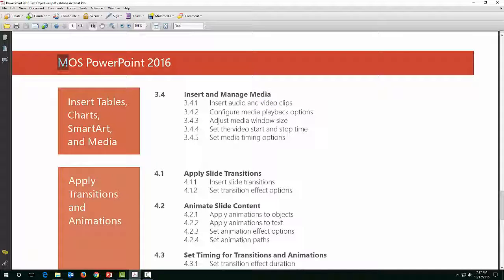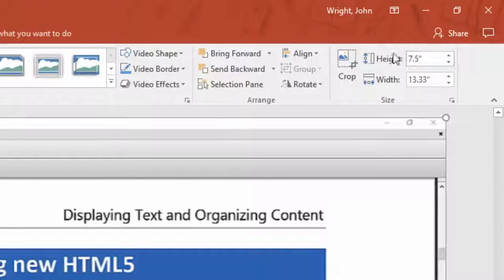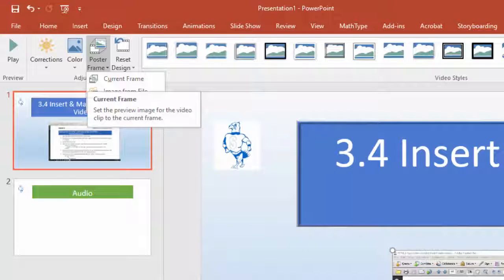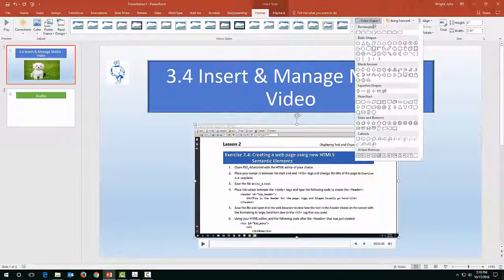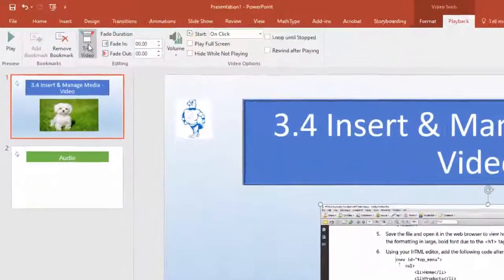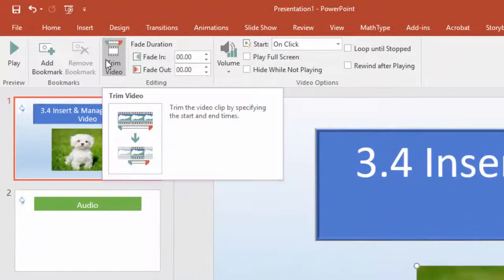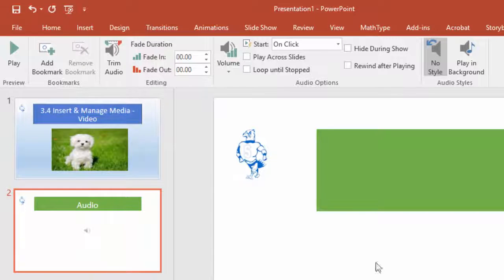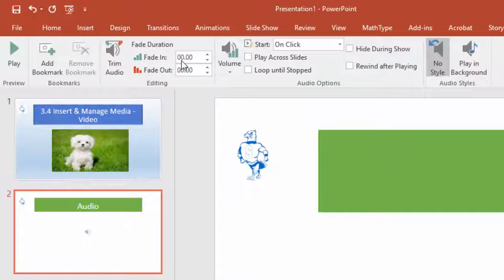PowerPoint 2016 MOS 3.4 Insert and Manage Media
Manage videos and audio in PowerPoint 2016